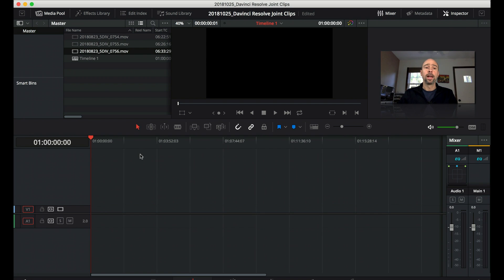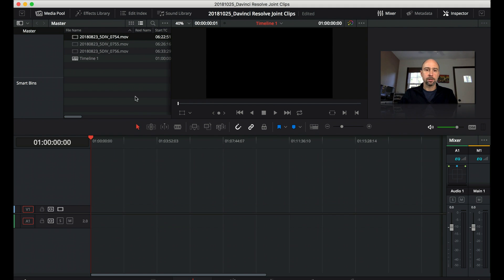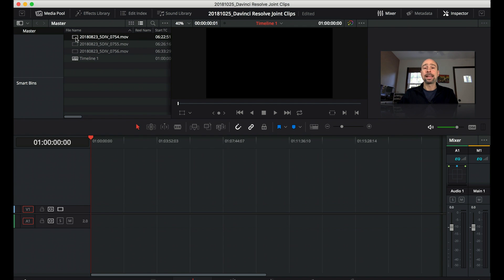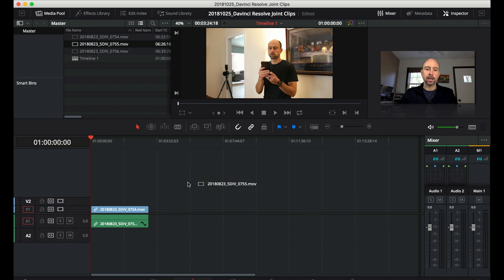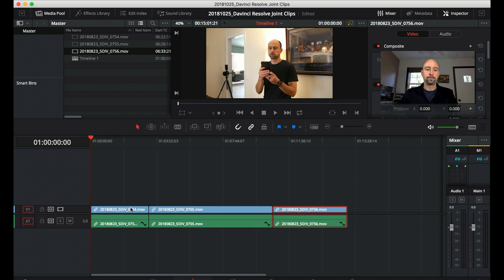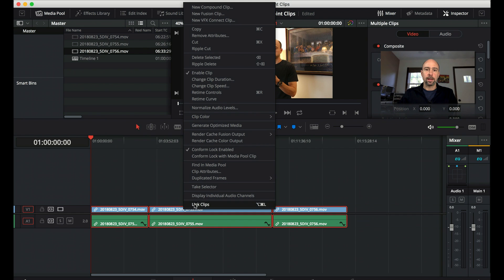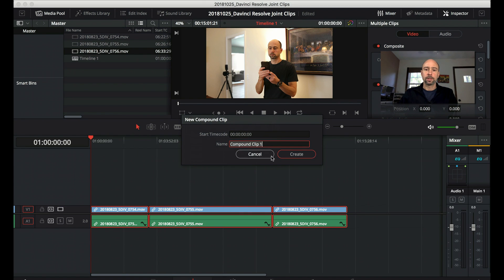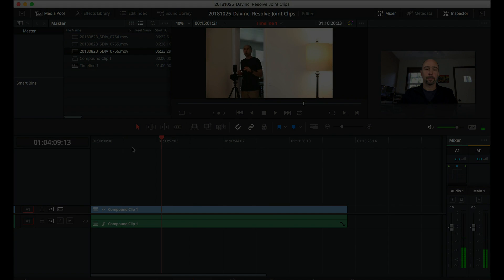How To JOIN Clips in Davinci Resolve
Learn how to quickly edit video and join clips in Davinci Resolve.  Why might you want to join clips?  If you are recording your video with a DSLR, your camera may split a single video recording session into multiple files.  There are several reasons for this, but rejoining the clips in Davinci Resolve to make one video file can be a big help when editing your video.

0:00 Get Started!
2:29 Join Clips

If you are working with multiple cameras that gave you multiple files for each recording session, I’d recommend joining each cameras clips together to give Davinci Resolve a better chance to automatically align the footage using the multicam feature.

It’s super easy - check out the video!

🎧 Audio Recording 🎧
Office/Studio
Software:

Computer Equipment:
Samsung T5 SSD:
500 GB (Amazon)
1 TB (Amazon)
2 TB (Amazon)